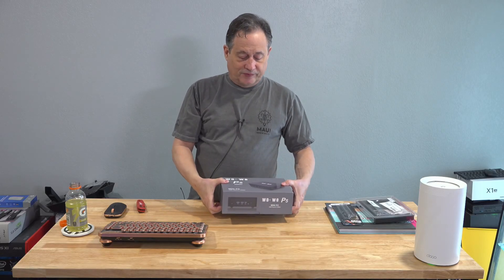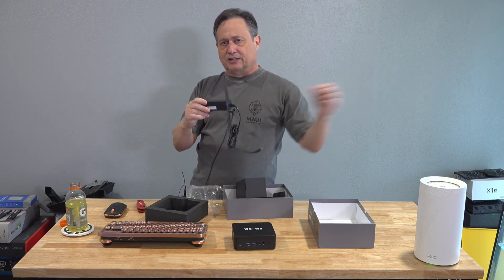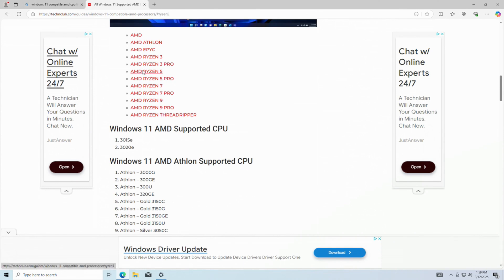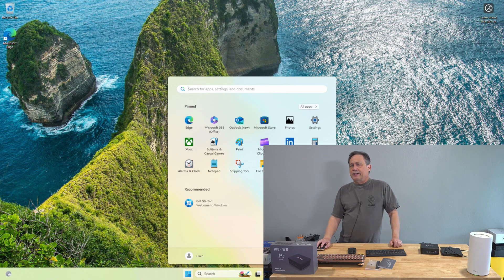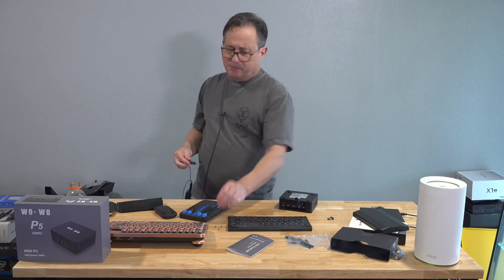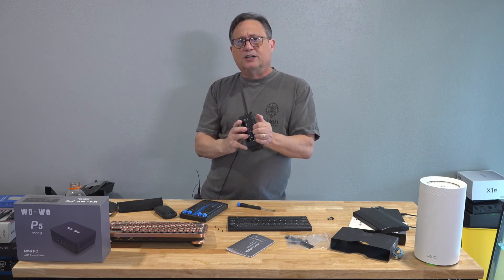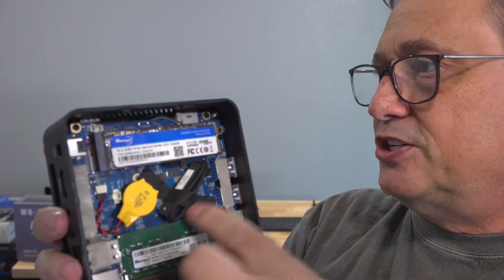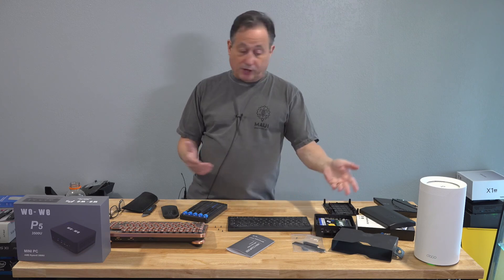WO-WE P5 Mini PC for just $139! AMD Ryzen 5 3500u - Windows 11 compatible!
Unleash Power on a Budget! The Ultimate Wallet-Friendly Mini PC for Work & Streaming Made Easy!

Wo-we Desktop Mini PC
Currently $139.00!

Features:
4K Triple Display
Dual HDMI
Lightweight and convenient

Specifications:
CPU: AMD Ryzen 5 3500U
Graphics: AMD Radeon
RAM: 8GB DDR4

Everything you see in my videos is available for purchase via Amazon: